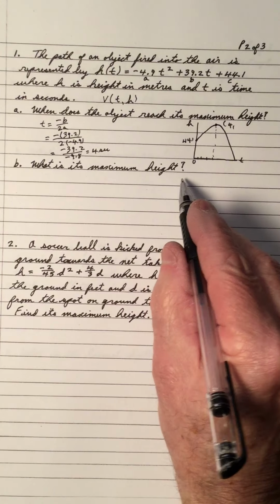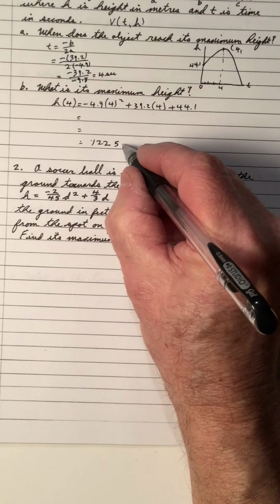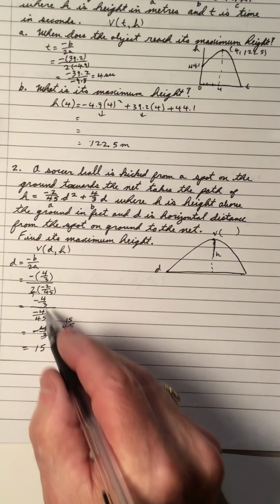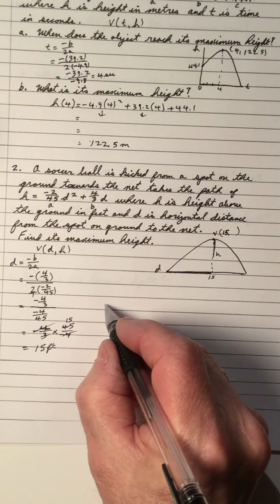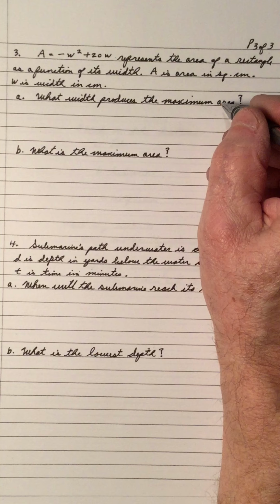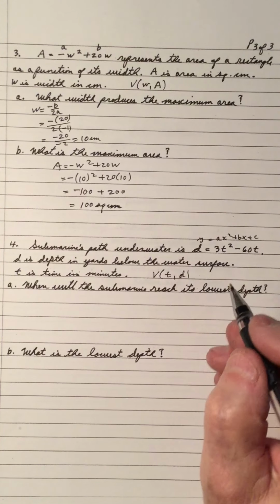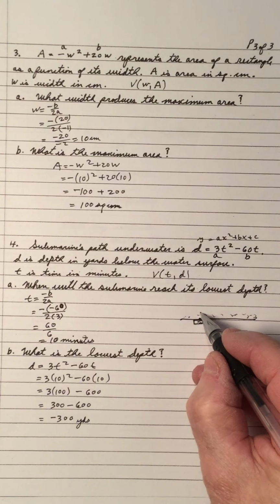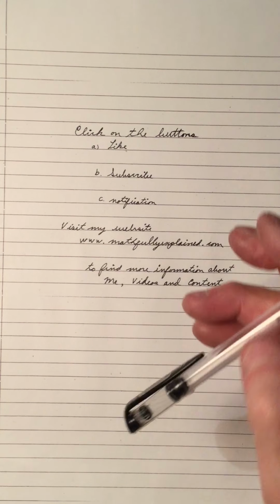Maximun and Minimum Word Problems - Part I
Maximum and minimum word problems - Part I